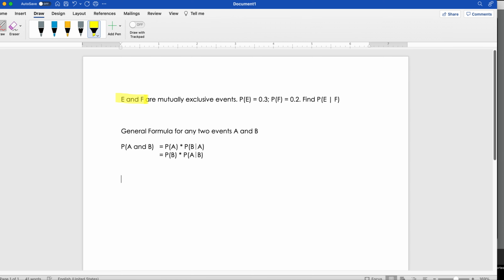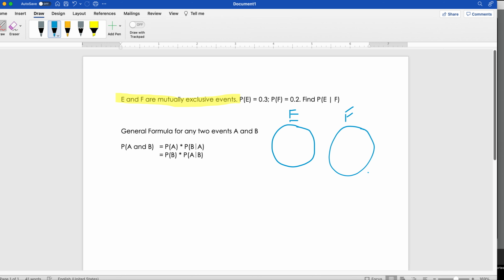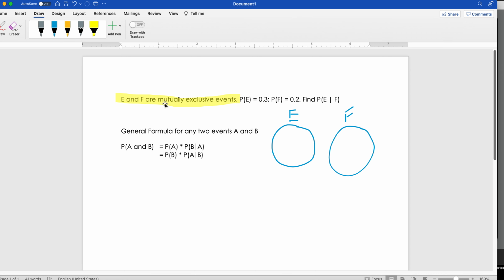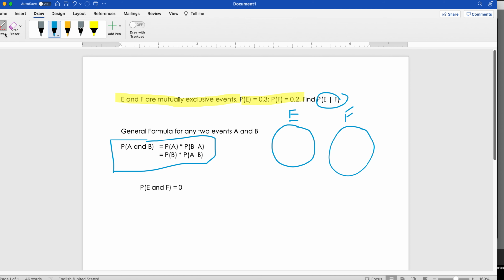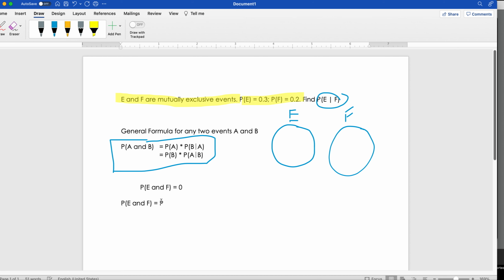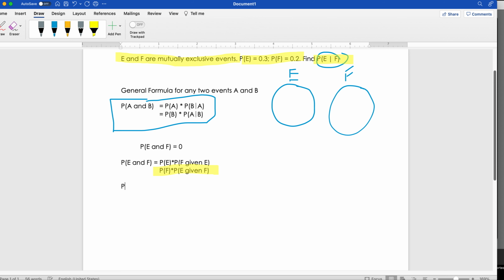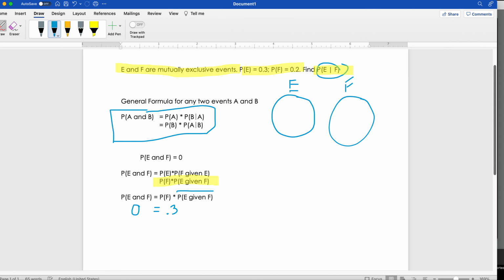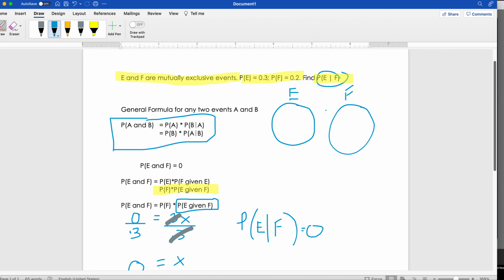Example 5: Conditional Probability